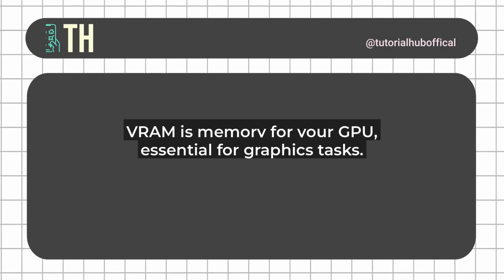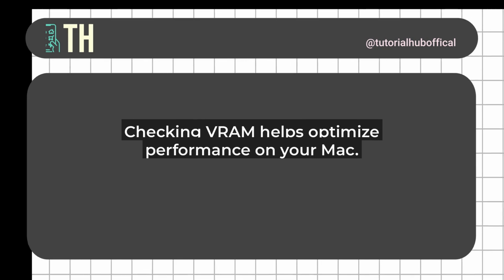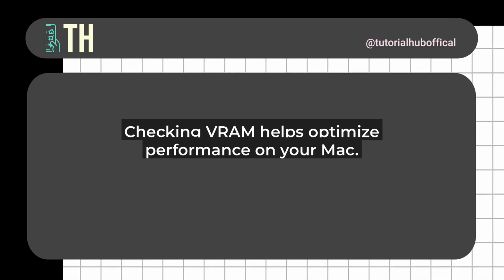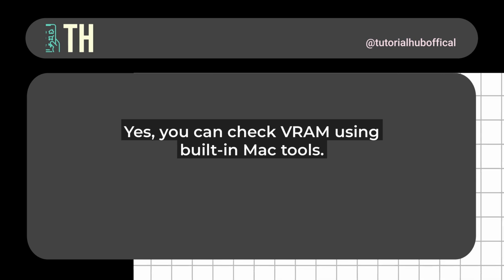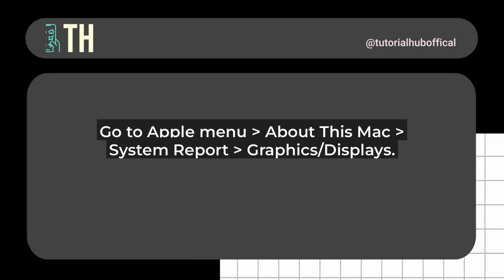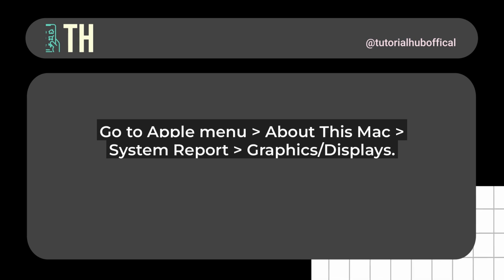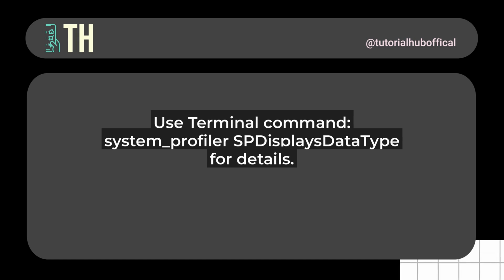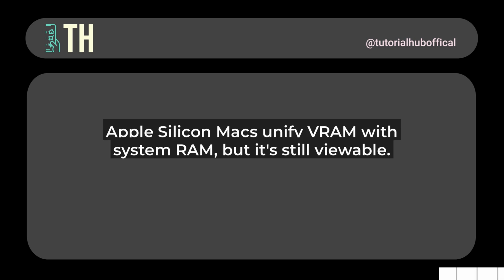Is It Possible To Check Your Vram In Mac? (2025)